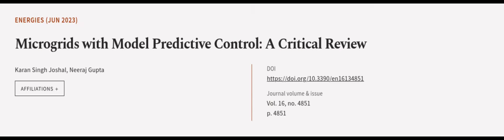Microgrids with Model Predictive Control: A Critical Review | RTCL.TV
### Keywords ###

### Article Attribution ###
Title: Microgrids with Model Predictive Control: A Critical Review
Authors: Karan Singh Joshal ,and Neeraj Gupta
Publisher: MDPI AG
DOI: 10.3390/en16134851

### Video Timestamps ###
0:00:00 - Summary
0:01:31 - Title
0:01:36 - Outro
0:01:40 - End